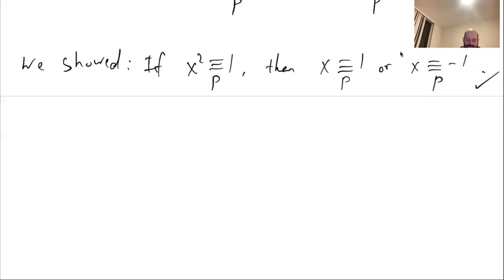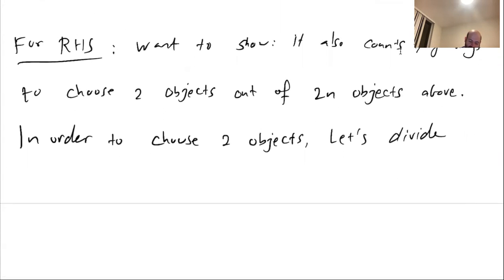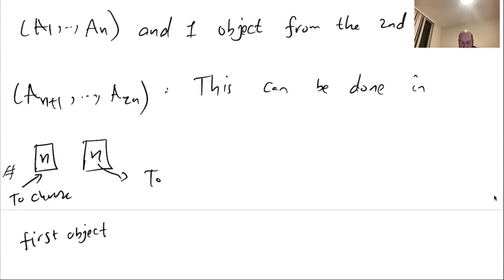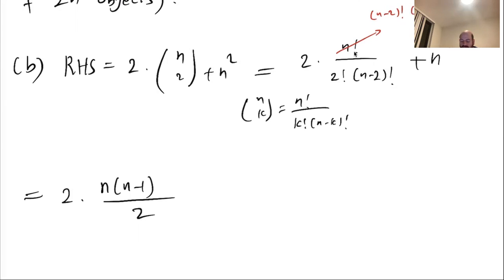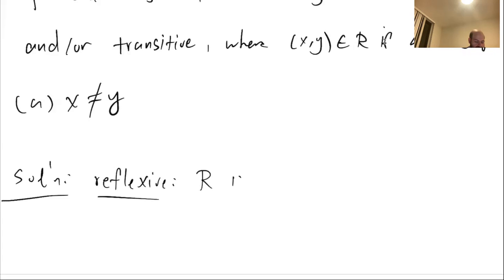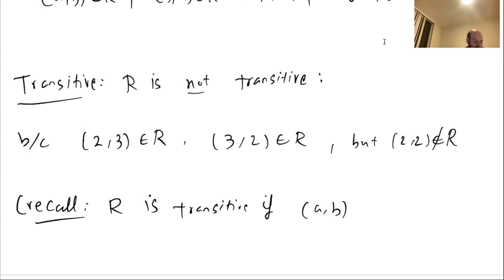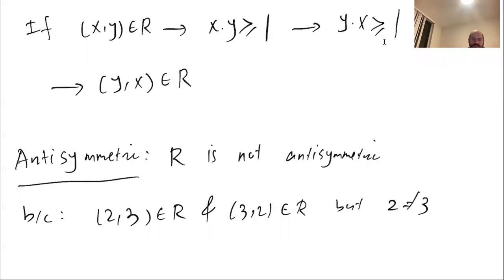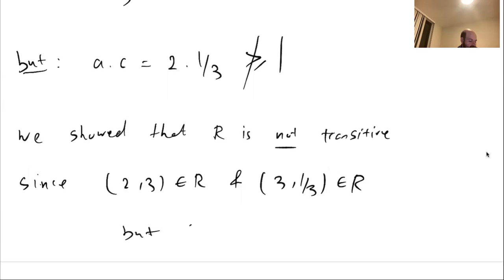Lecture 23 (Discrete Mathematics I, Fall 2021)-part 2